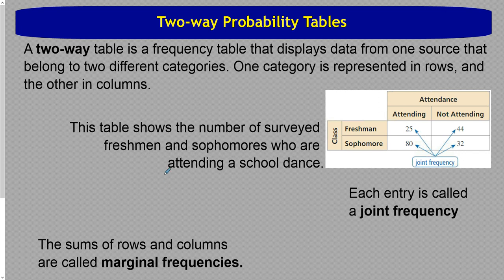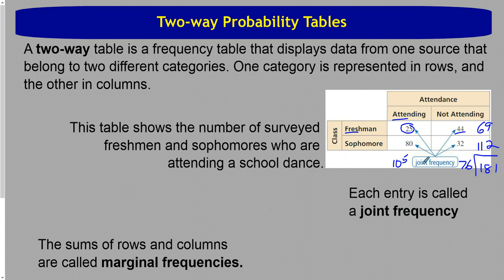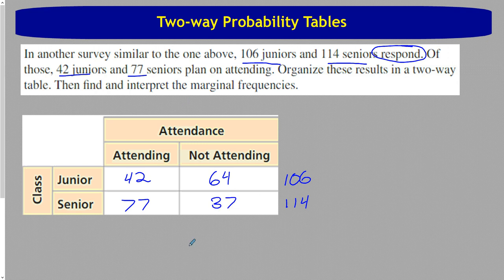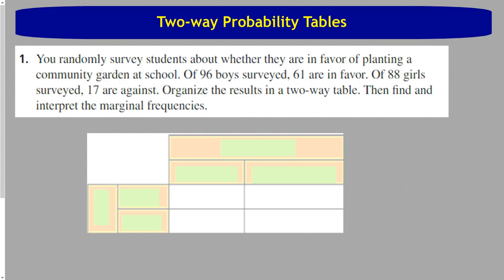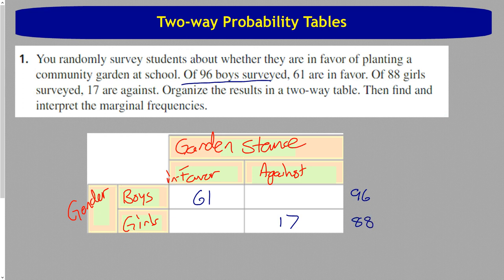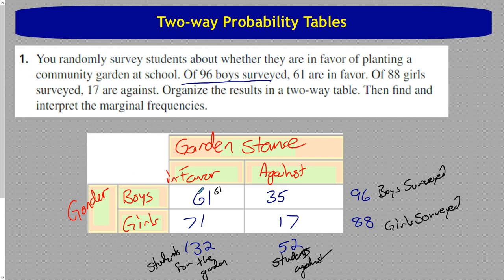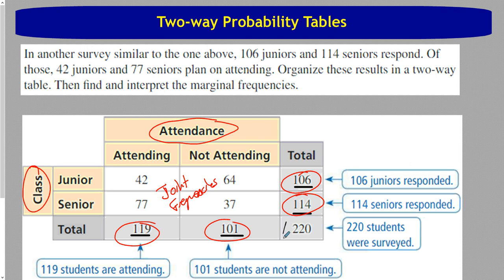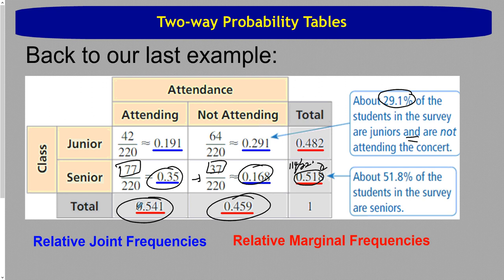Two-Way Probability Tables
Two-way probability tables, joint frequencies and marginal frequencies, and joint- and marginal- relative frequencies.